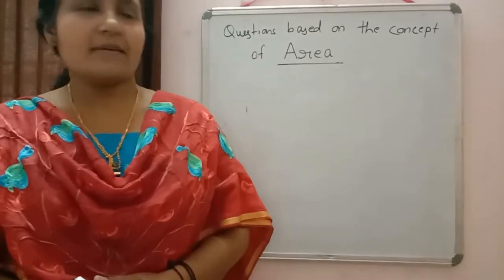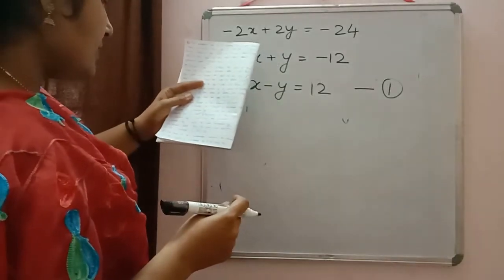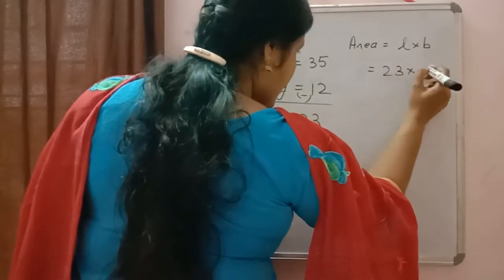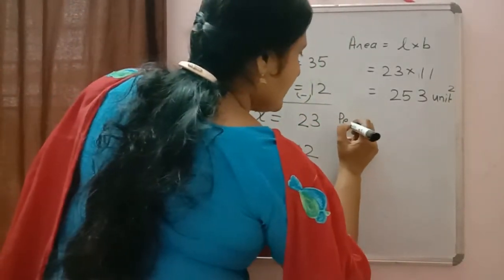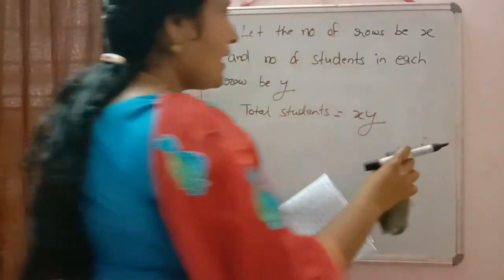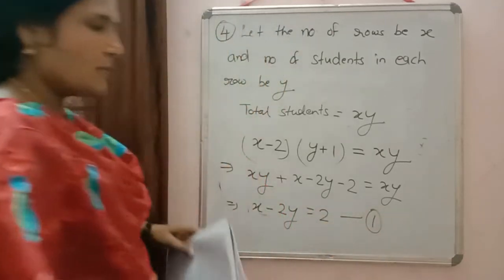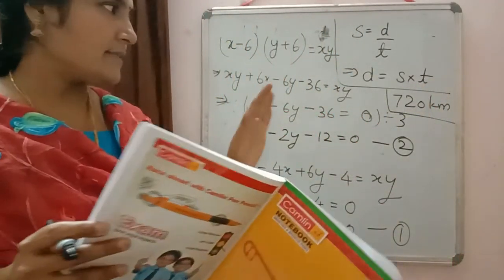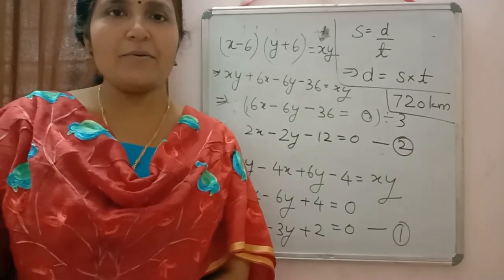Class X - Pair of Linear Equations - area related word problems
Problems based on the concept of area